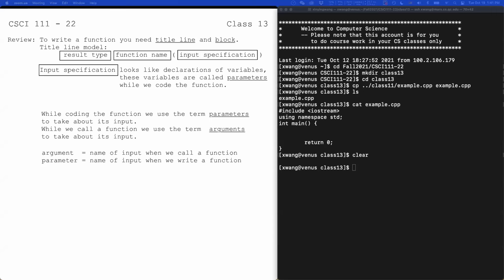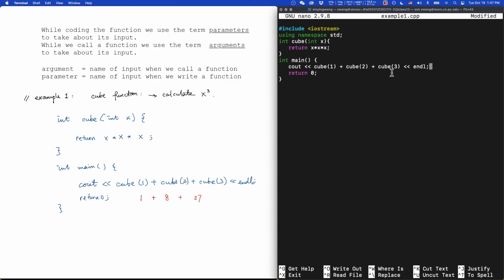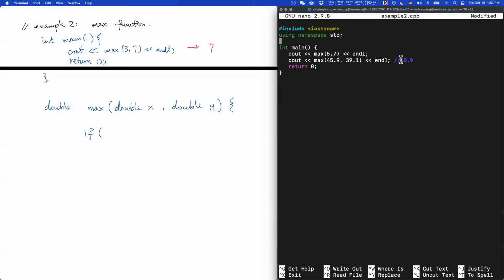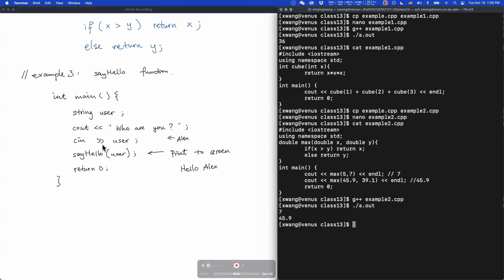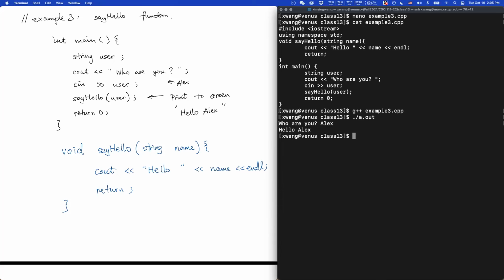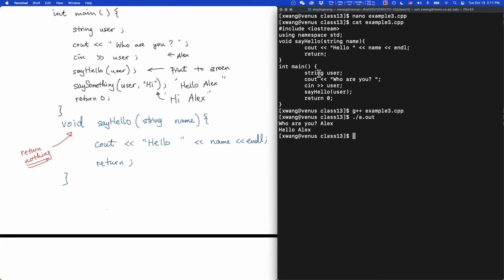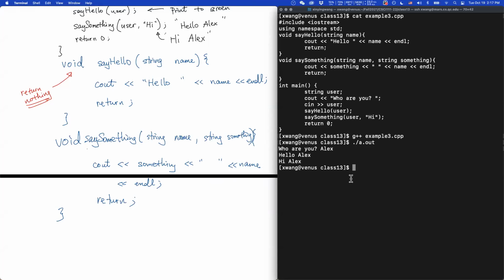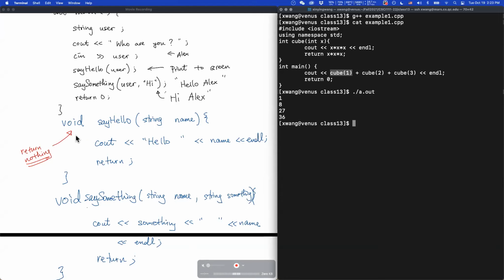CSCI 111 - 22 | Lecture 13 | Fall 2021